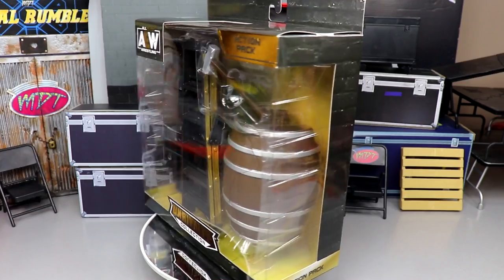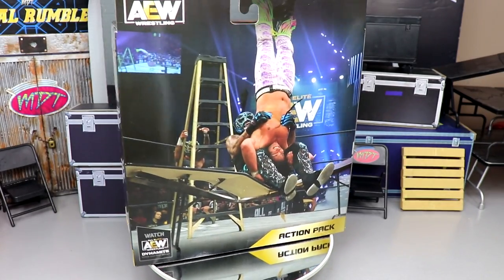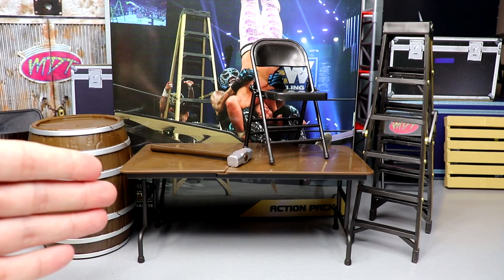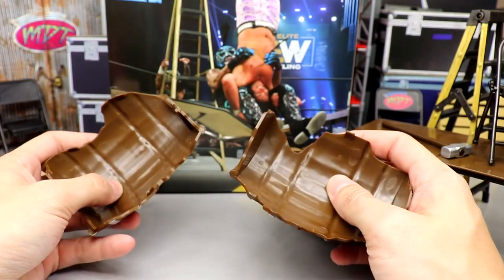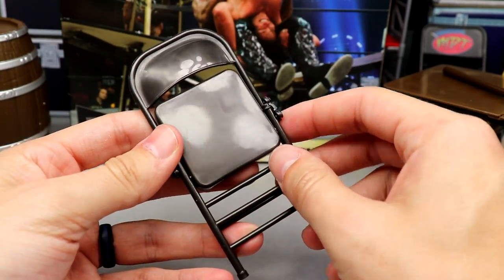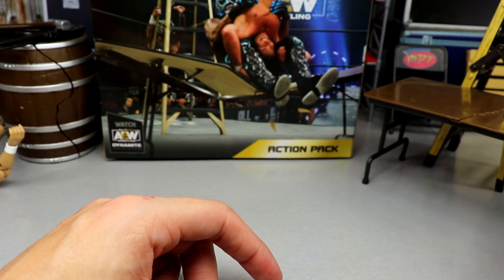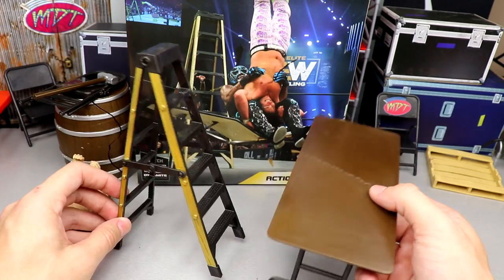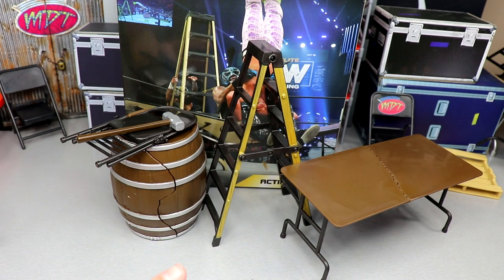AEW UNRIVALED FIGURE ACTION PACK PLAYSET!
AEW Figures AEW Double or Nothing Fan Fest unrivaled collection unmatched collection series 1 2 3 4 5 unrivaled collection series revealed 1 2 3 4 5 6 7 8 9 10 AEW action figures revealed aew action figures news aew figure toy hunt double or nothing fan fest figure reveals 2021 new aew figures kenny omega cody rhodes chris jericho young bucks aew unmatched figures leaked